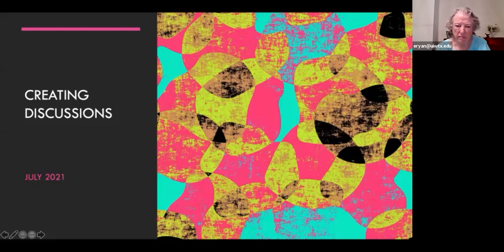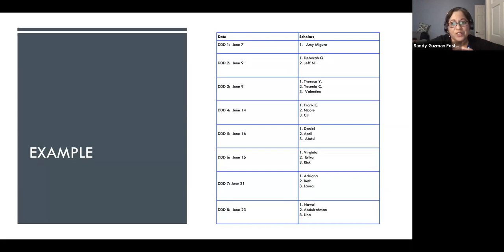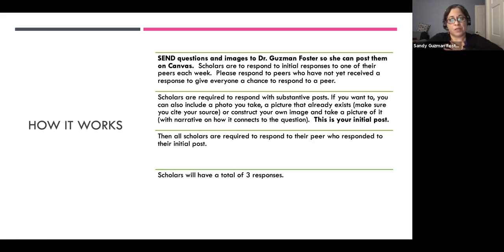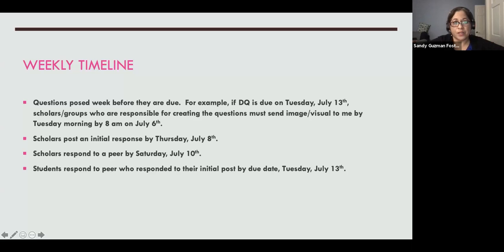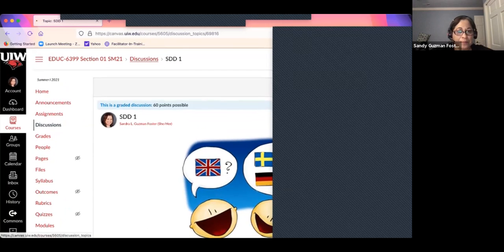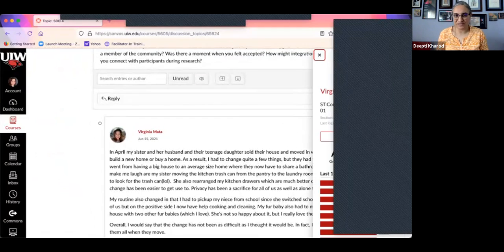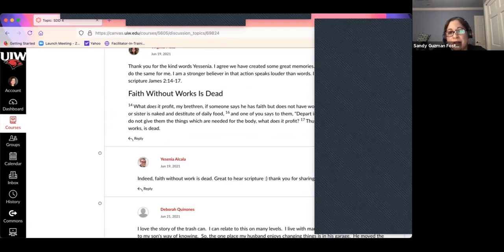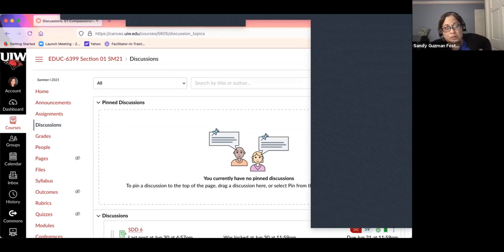Canvas Hours | Creating Discussions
Dr. Sandy Guzman Foster guides us through a workshop on creating discussions.